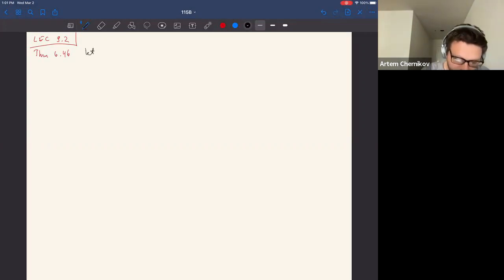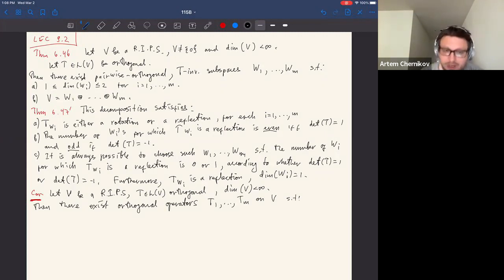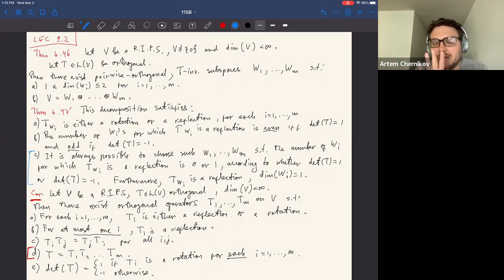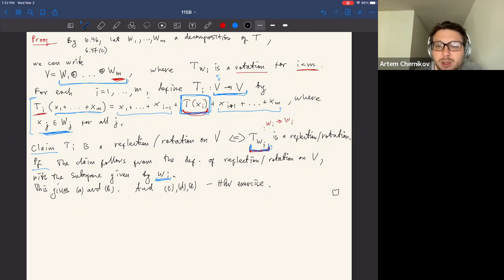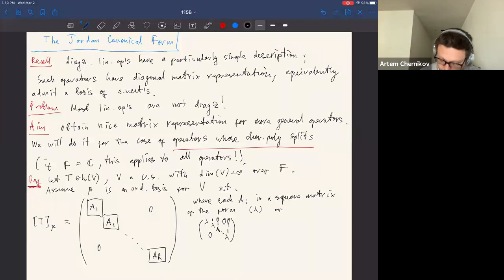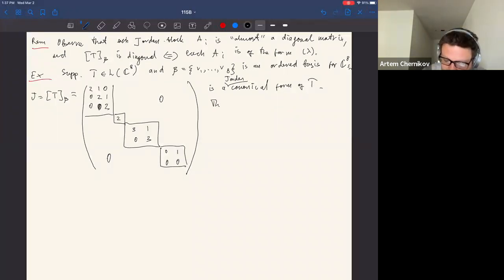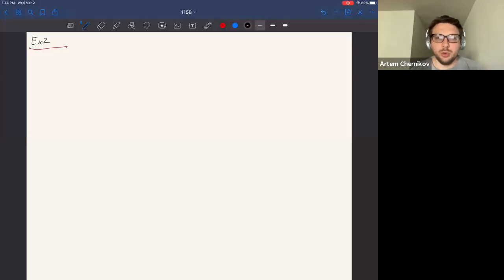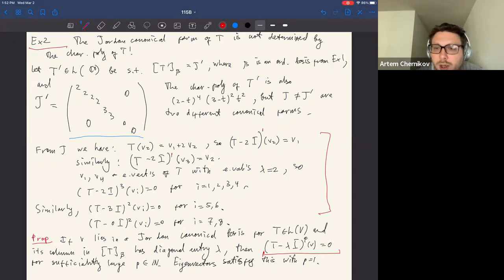Linear Algebra, Lecture 21 (Classification of Orthogonal Operators; Jordan Canonical Form)